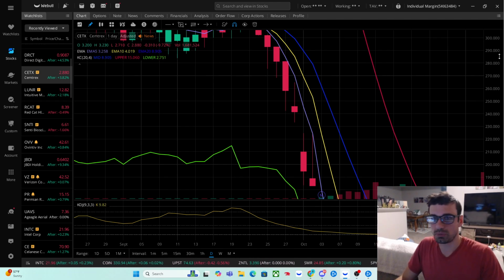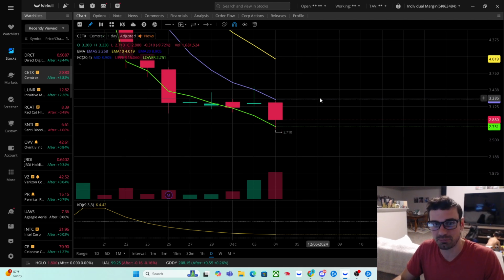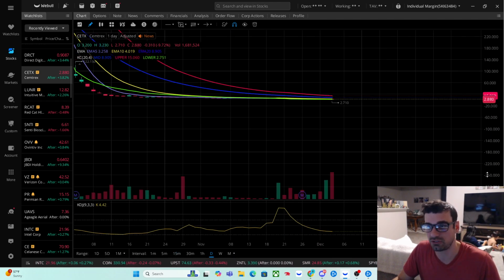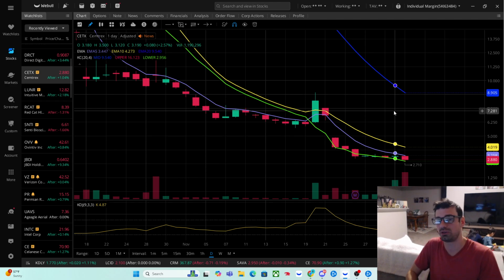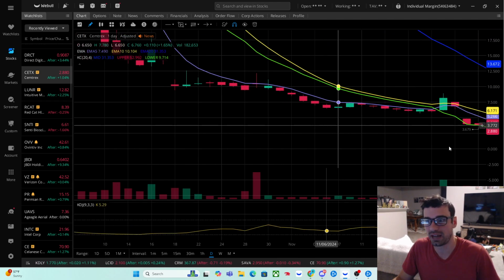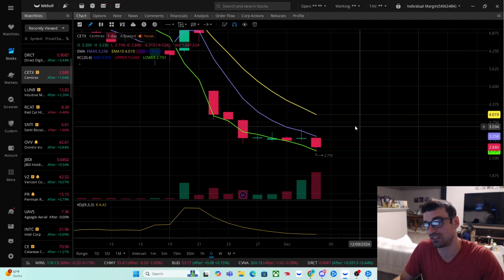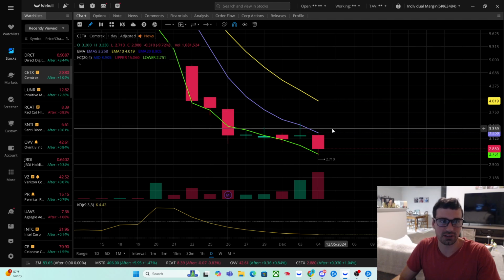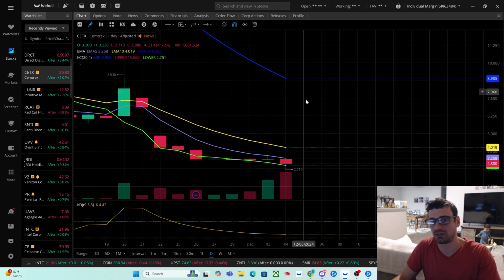If You Lost Money On $CETX Then Follow This Strategy To Catch Bottom Reversals | Must Watch